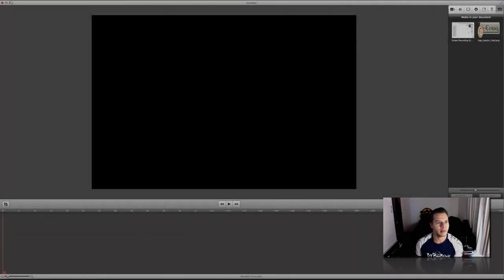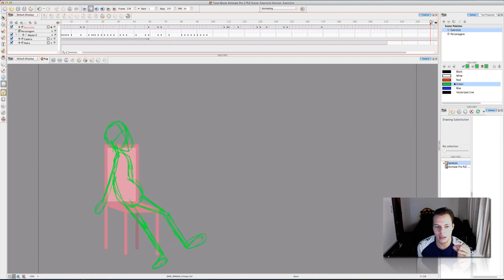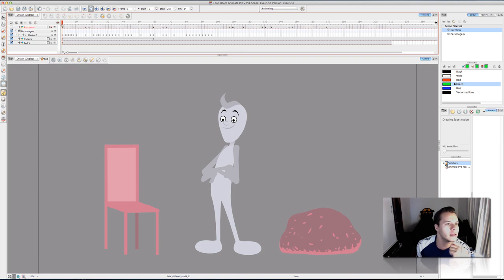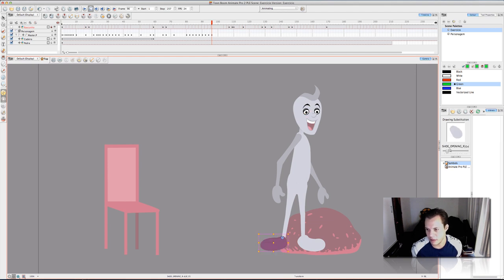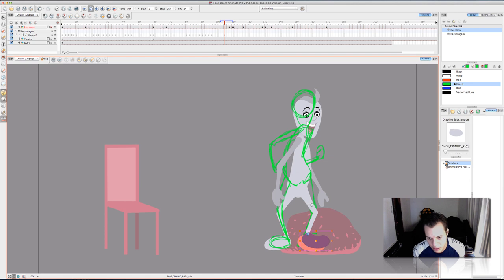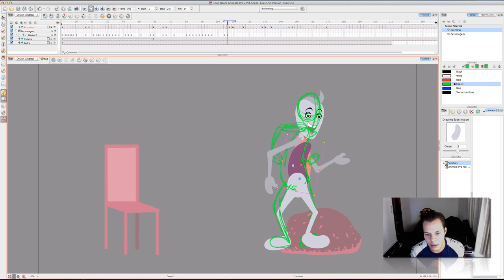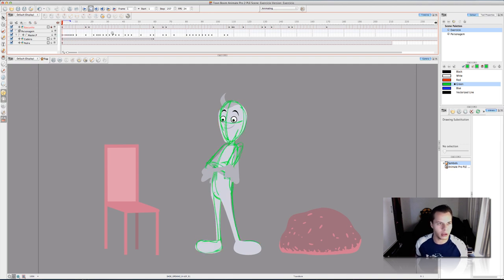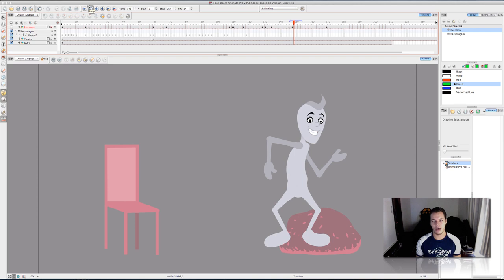Animating Puppets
A quick view of puppet animation using toonboon Animate Pro 2.